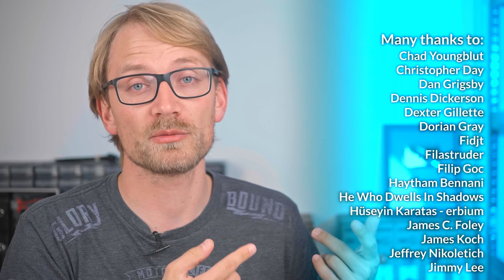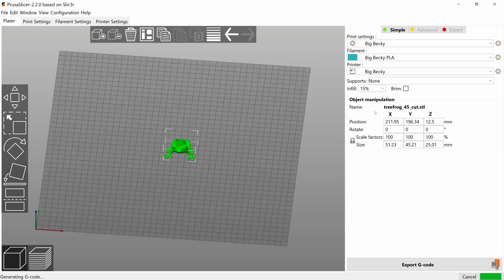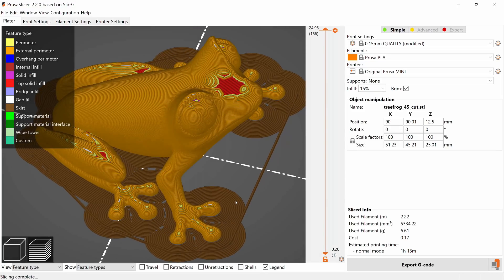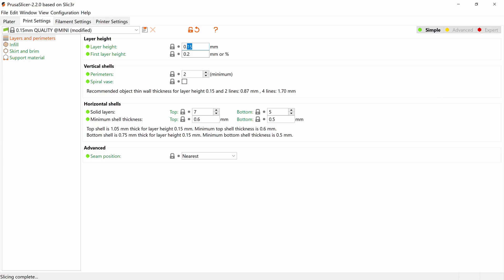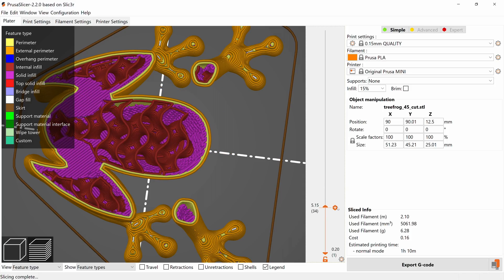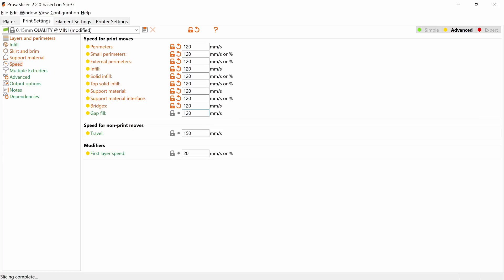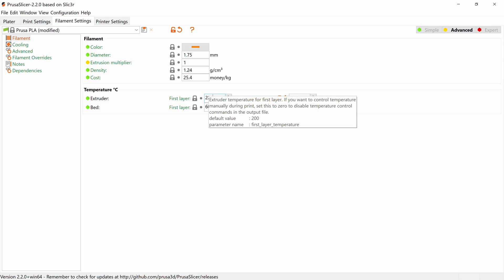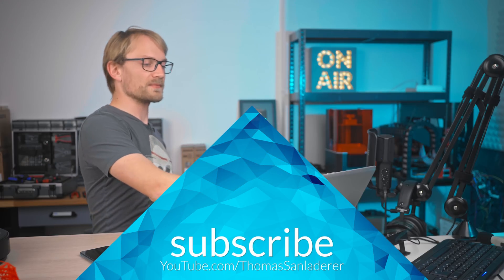3D Printing Basics: The Slicer! (Ep6)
Does the plethora of options in the Slicer overwhelm you? In this video, I go through the ones you'll actually be using and explain what they do!

00:00 The Slicer
01:08 Plater
02:45 Infill Ratio
03:29 Support Material
04:23 Brim
04:39 Slicer Settings
05:01 Layer Height
05:45 Shell Thickness
07:51 Infill
08:52 Skirt and Brim
09:10 Support Material
10:12 Advanced Mode
11:57 Filament Settings
13:33 Recap